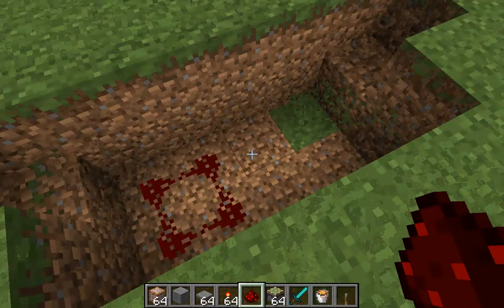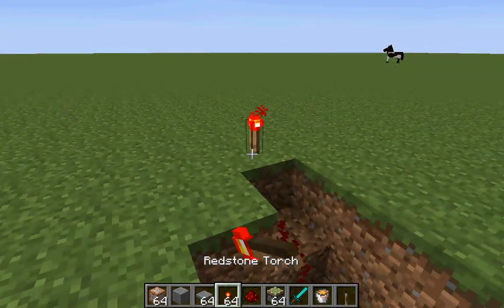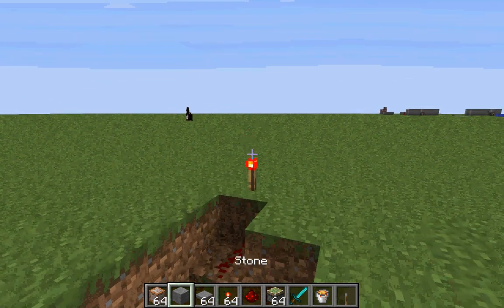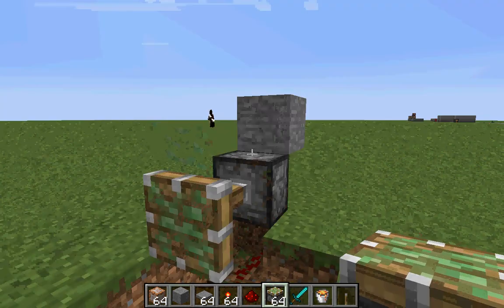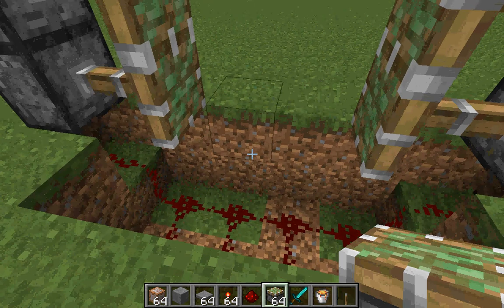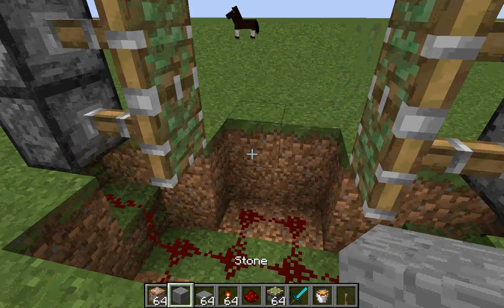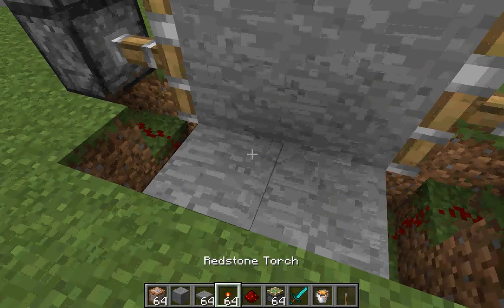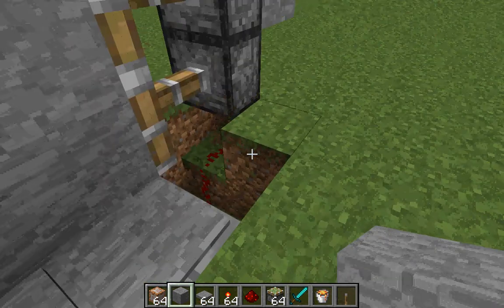Minecraft sliding gate tutorial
Hello those minecrafters, I will be showing you how to make a sliding gate.
There are no wiring that will be seen like if you go through it you will not see the wiring.(If you put walls).
Ok guys, make it and have fun!